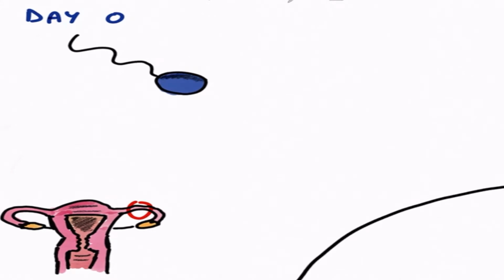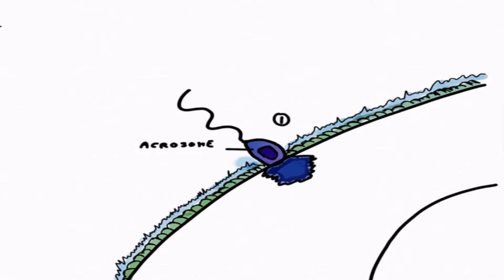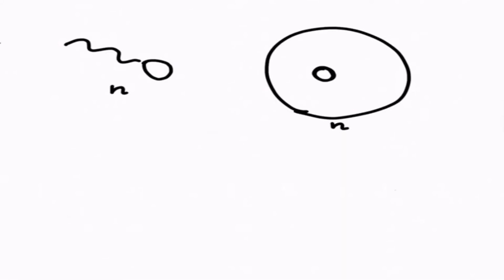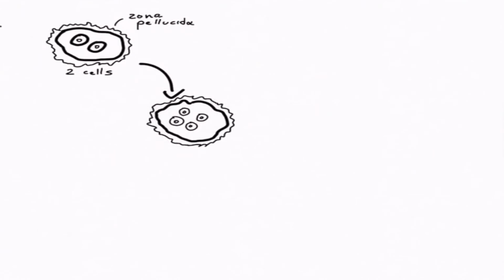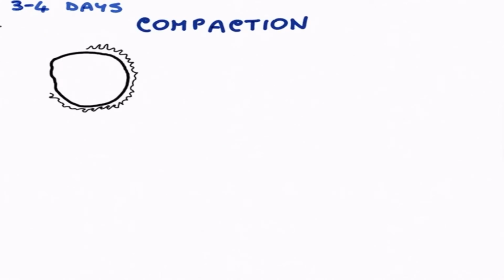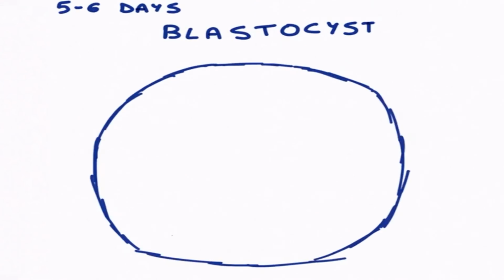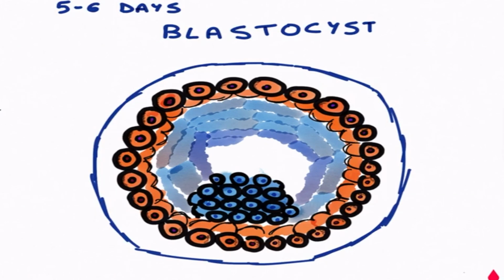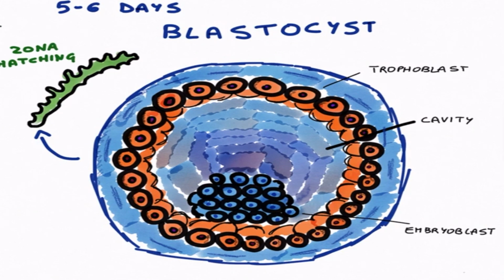EMBRYOLOGY: THE FIRST WEEK - in Steps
This video describes the steps of embryonic development from fertilization to the end of the first week, in particular it explains the processes of acrosomal reaction in the sperm and cortical reactions in the oocyte, segmentation, compaction, hatching and blastomere formation, providing a timeline of the events.

Remember to check out our Instagram for more content like this